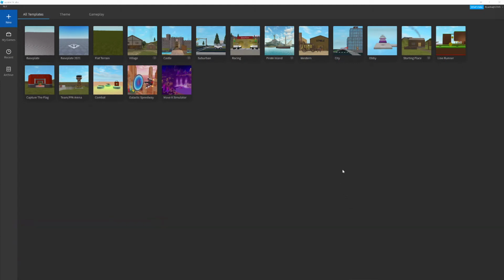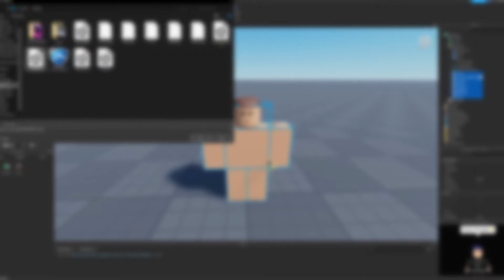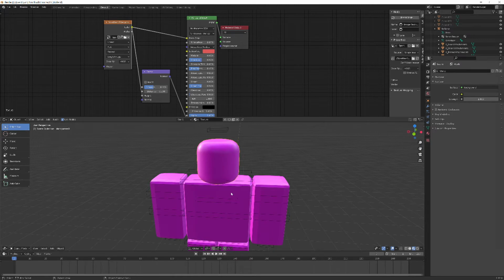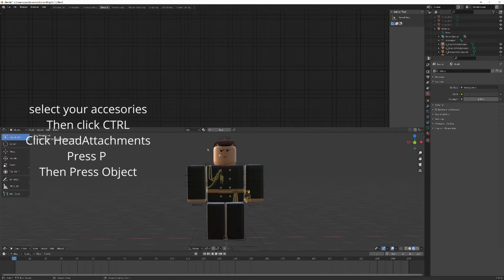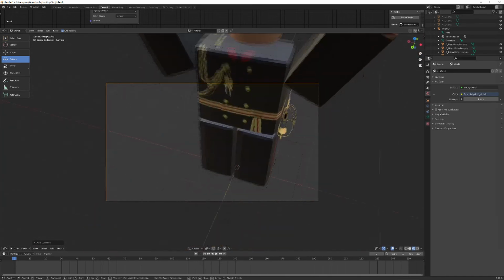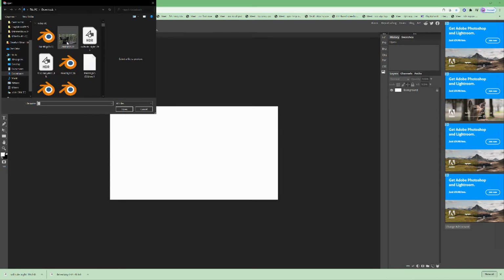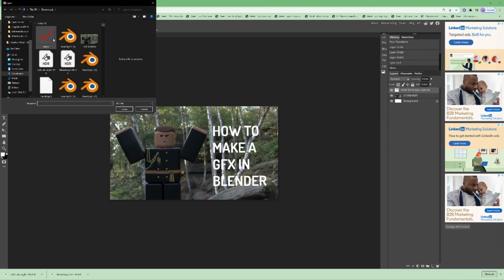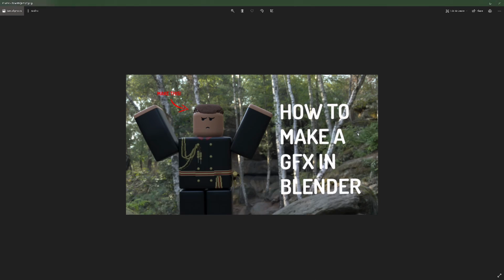How to make a ROBLOX GFX in blender! Blender Tutorials #1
hello everyone in this video I will be teaching you how to make a really cool GFX for your Youtube videos, using Roblox studio and blender, so stay tuned and make sure to Like and subscribe if you enjoy!